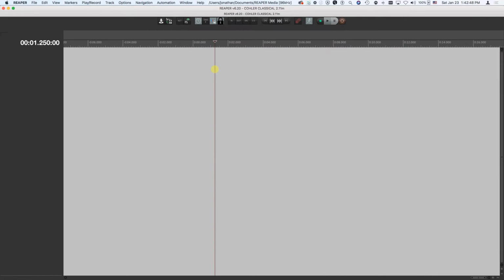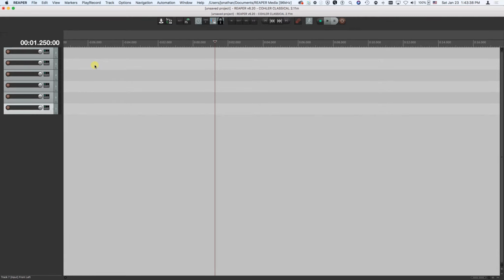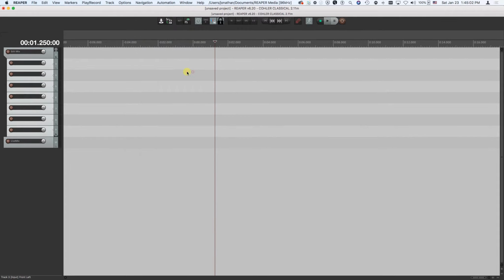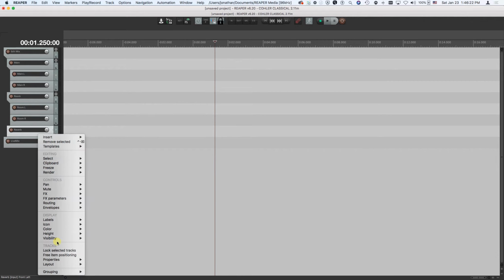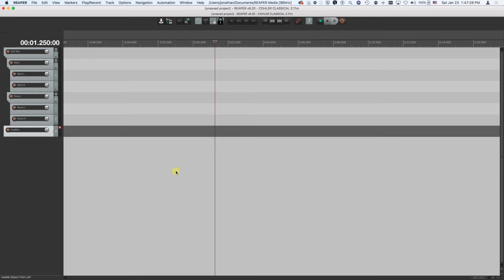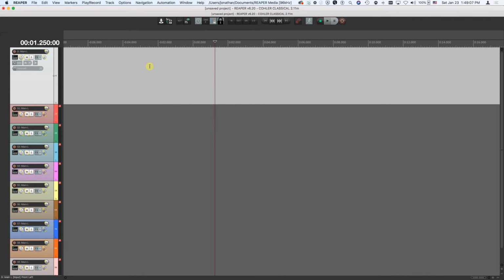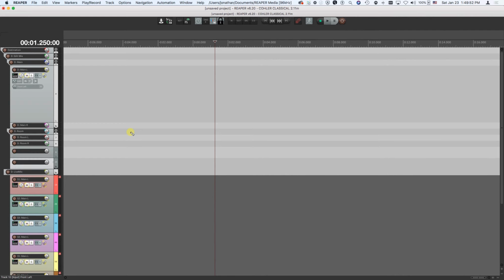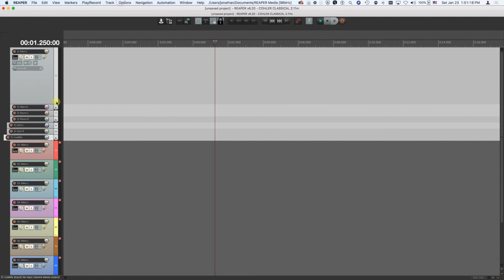Track Hierarchy in Cohler Classical - Classical Music Source-Destination 4-point Editing in REAPER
Track Hierarchy Setup in Cohler Classical